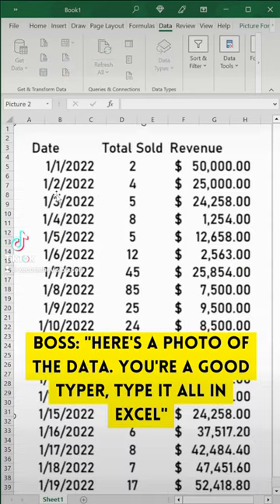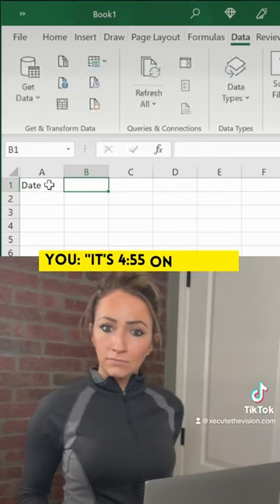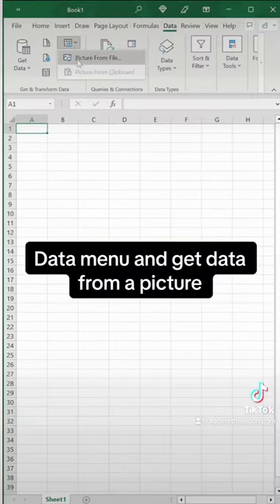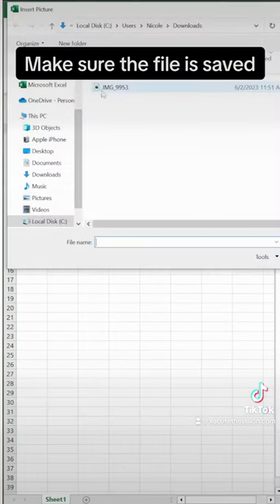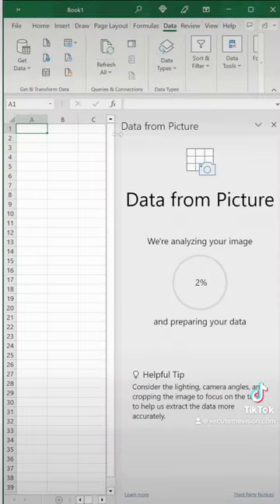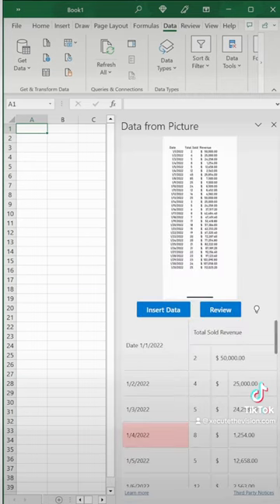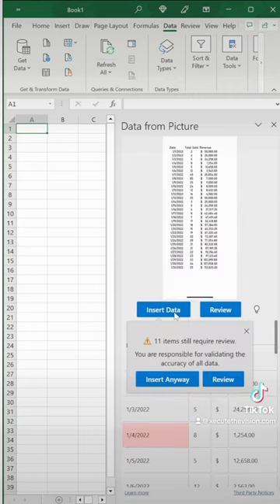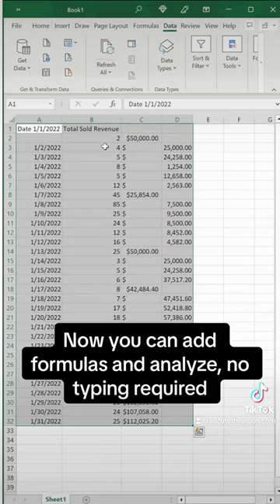Excel tip get data from picture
In this Excel tip, we'll show you how to get data from a picture. This is a handy formula to use if you want to get data from a picture, such as data from a product photo or a screenshot from a computer game.

If you're looking for a quick and easy way to get data from a picture, then this Excel tip is for you! By using this, you can easily get the data you're looking for in a picture. Check it out in this video to see how it works!